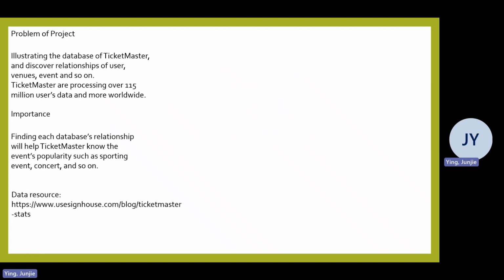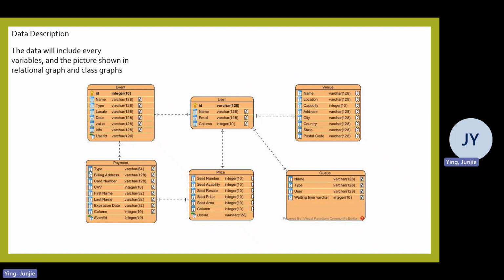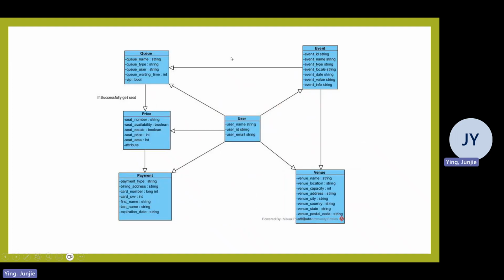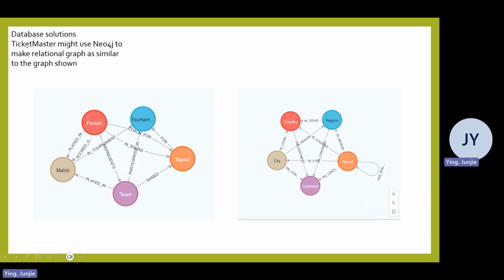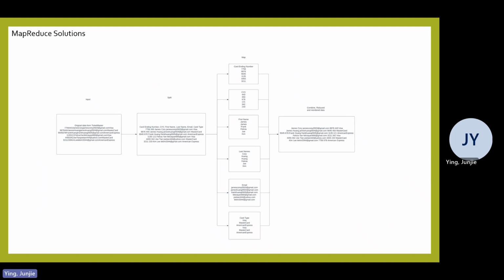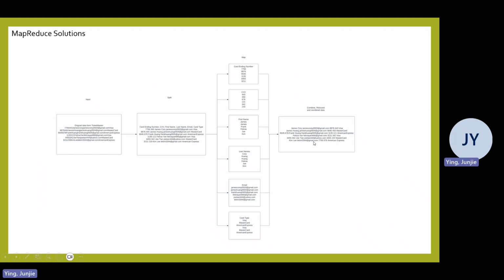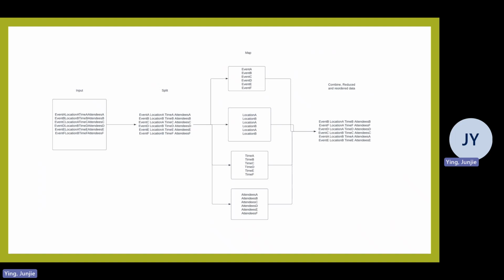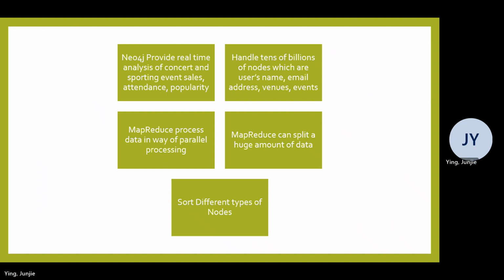COSC 6570 Final Project Presentation